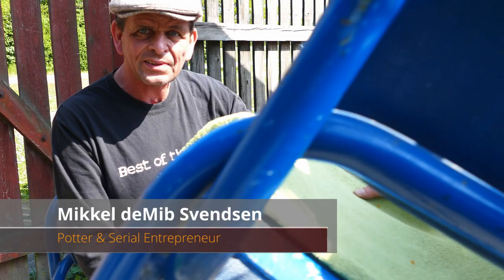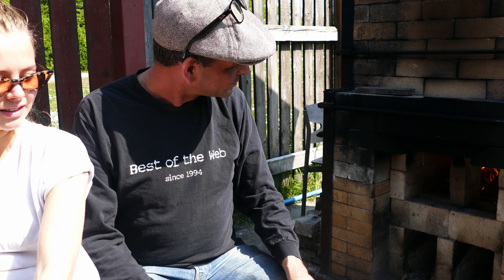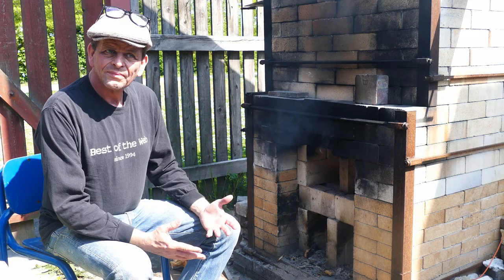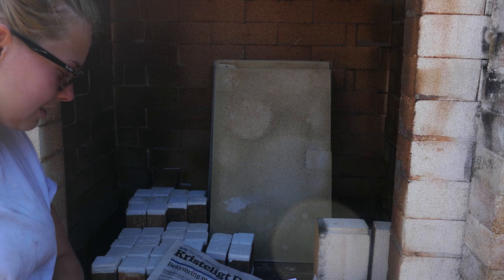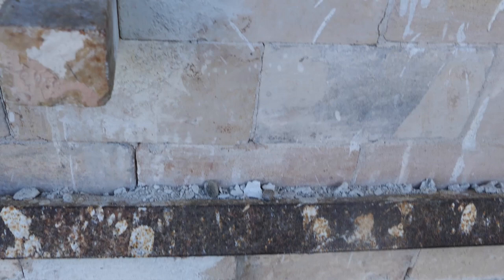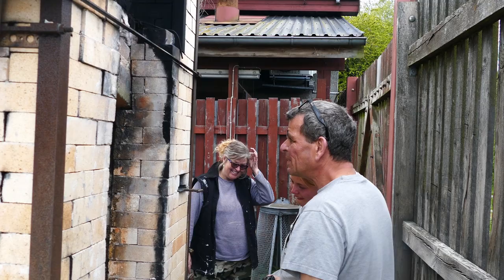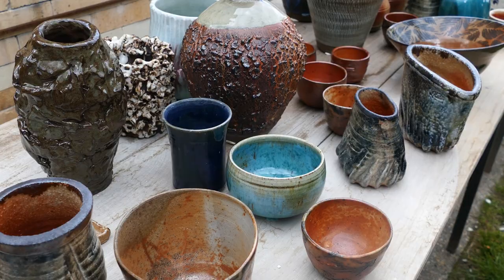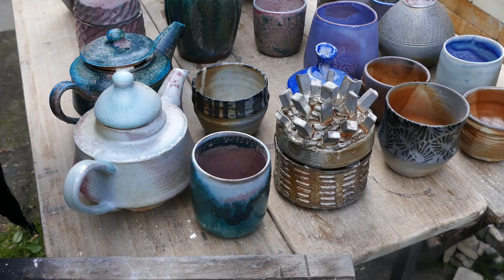2. Wood Fired Pottery - at Guldagergaard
Wood Fired Pottery is - according to some ceramic artist, the only right way to fire pottery. At least, there is no doubt that the glaze colors created by body reduction (reducing oxygen at 800 degrees C), the flames and the ashes do create very unique and amazing results.

In this video you will see how we wood fired pottery at Guldagergaard - Europes largest international Ceramic Research Center.

In the first part of the video I will show you how we fired the two wood fired pottery kilns. In the second part we open the kilns - and you will see some of the great wood fired pottery that came out of it.

It is the first time I wood fire my own pottery. But it won't be the last. I hope you find inspiration in this video.

In this video you can see better pictures of the result - the pots that came out of it:

Index:

00:00 Introduction
00:19 Chopping wood
01:02 Glazing the pottery
01:30 Filling the wood fire kilns
03:52 Helene Fridan-Pedersen interview
04:29 Firing the kilns
06:05 Body reduction of oxygen - large kiln
10:15 Body reduction of oxygen - small kiln
11:00 Reaching cone 5
11:43 Soda infusion into the kiln
14:20 3 days lagter - opening of the large wood fired kiln
21:13 Opening of the small wood fired kiln
25:49 Overview of all the wood fired pottery
27:18 Cleaning the wood fired kilns
28:42 Thank you - end